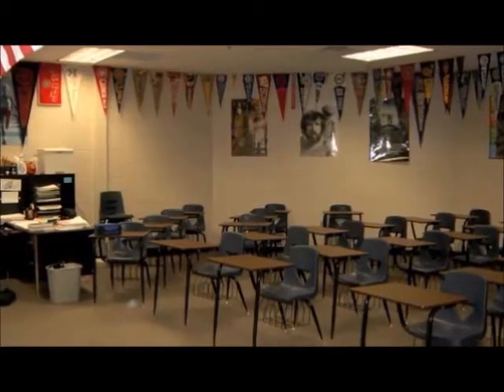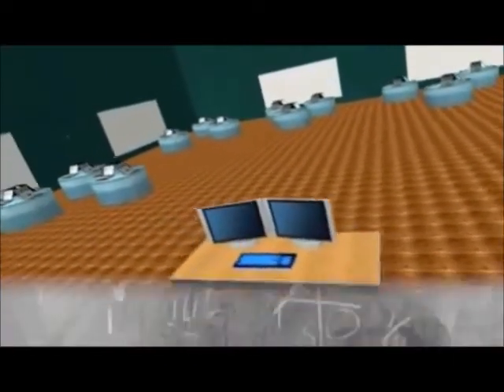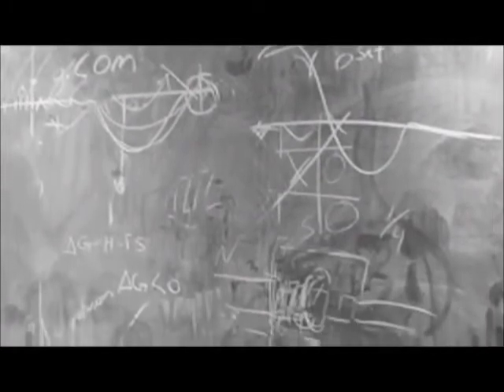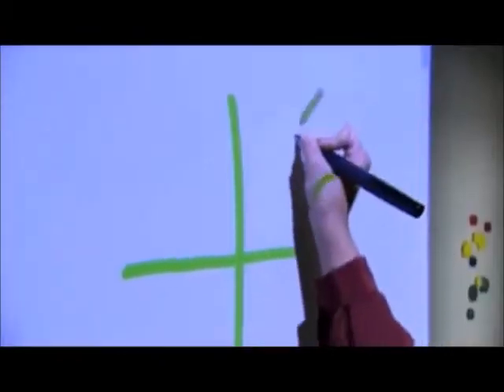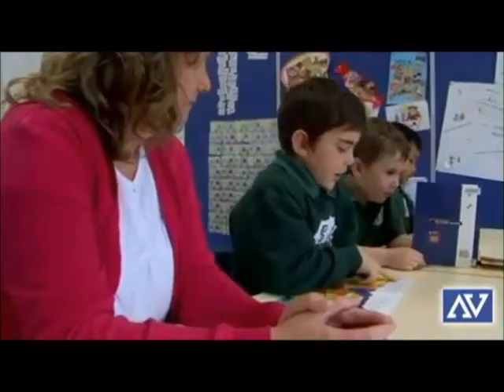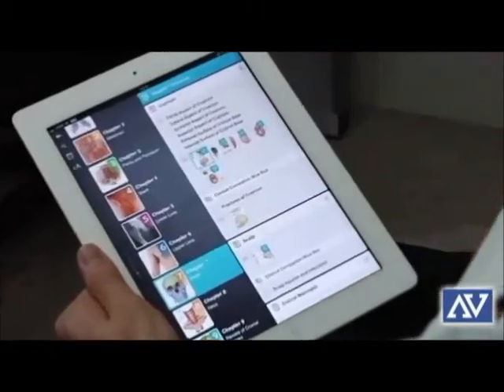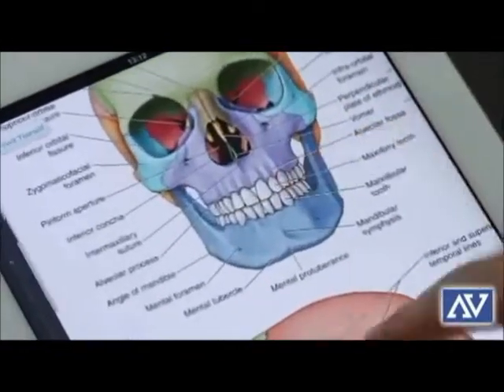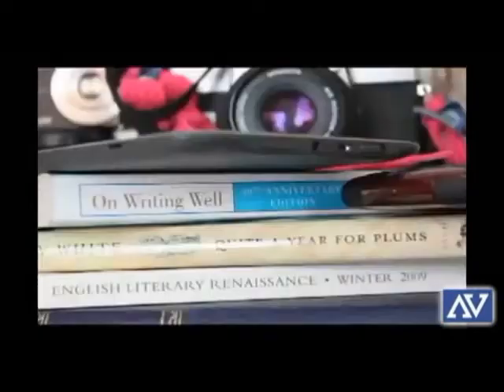Henry Naylor technology video